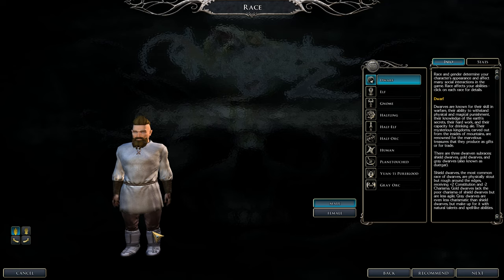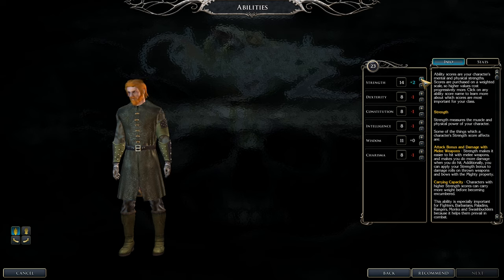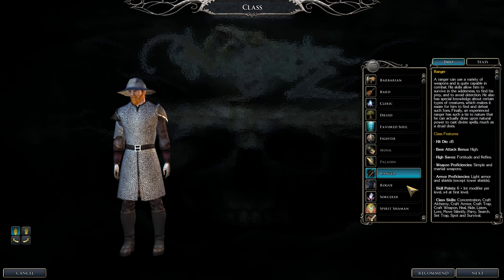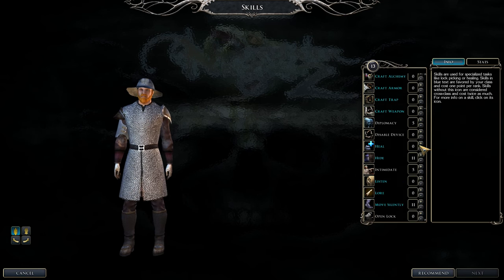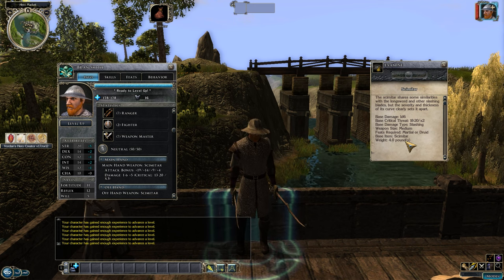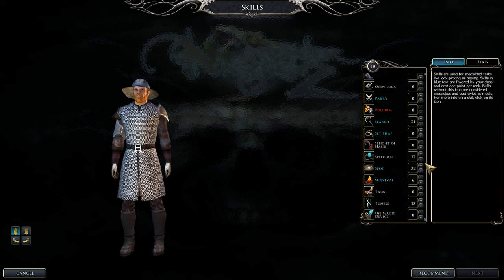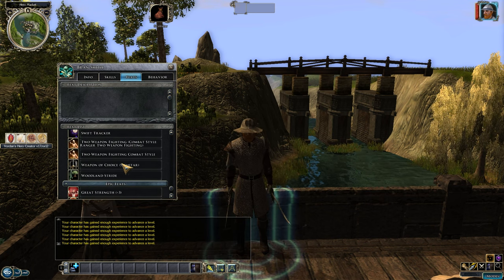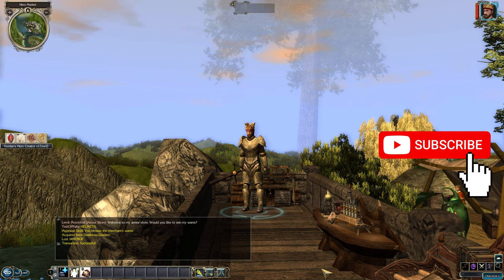Neverwinter Nights 2 The Perfect Dual Wielding Ranger Fighter and Weapon Master Build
Hello and welcome to Lord Fenton Gaming plays Neverwinter Nights 2. I am your host Lord Fenton. In this Neverwinter Nights 2 build video, I am doing The Perfect Dual Wielding Ranger build. In this Neverwinter Nights 2 Complete video, this build will have the Ranger, Fighter and Weapon Master. This build will focus on the Two Weapon Fighting aka Duel Wielding path of the Ranger. Non-Epics and Epic levels this build is a range powerhouse. This build will get you to Perfect Two Weapon Fighting Feat. Let's use the feats and more in this build to dominate in NWN 2.

Note: You will start out slow. At level 4 start equiping a weapon in each hand. If your not going for exotic weapons than pick Luck of the Heroes OR Mobility or Monkey Grip if you can. If your using Exotic weapons you will have to omit Blind Fighting towards the end. Once your getting more levels in the Ranger class you will dominate. The Weapon Master prestige class levels will assist in sealing the deal. The epic ranger will you will wreck foes in your way.

Video Start - 0:00
Intro - 0:10
Pros and Cons - 0:31

Races - 1:34
Classes - 3:47

Note: Any alignment will do. To not be smite go for Lawful Neutral, True Neutral or Chaotic Neutral.

Alignment - 4:10
Deity - 4:17
Abilities Score (Stats) - 4:21
Background - 4:50
Skills - 5:03
Feats - 5:36
Final Character creation advice - 6:36

Note: Once you get to level 4 start dual wielding weapons. Remember focus on the weapon your focusing on. I've picked my weapon so if you do not like it pick something else. Remember any exotic and/or two handed weapons it will overtake the Blind Fighting and/or the Overwhelming Critical feat(s) slots. Up to you all on the weapon you want. This is a STR Ranger Dual Wielding build.

Fighter Level 1 to 2 - 6:57
Ranger Level 2 to 7 - 8:46
Weapon Master Level 1 to 7 - 13:30
Ranger Level 8 to 11 - 17:14

Note: This leveling part of the build will 100% Lock you into the Perfect Two Weapon Fighting if you go all in on the Ranger class.

Ranger Level 12 to 21 - 20:06

Note: In Neverwinter Nights 2 stats are different in gear. For example if you have an 8+ str belt and 2+ str gloves you will not get +10 stats total instead you get the highest stat. So plan wisely.

Gear and more advice - 25:42
Combat with foes you can do a critical hit - 26:47
Combat with foes immune to critical hits - 27:48

Final Advice - 29:00
Other D&D video guides to watch - 29:39

This build will you one Two Weapon Fighting Beast.

Without Vordan's Hero Creator module for Neverwinter Nights 2, this guide will not be happening. So thank the creator of this wonderful module and please download it to try out your setup before going into the game as a level 1 (Or the 2nd expansion case at least level 18-20):